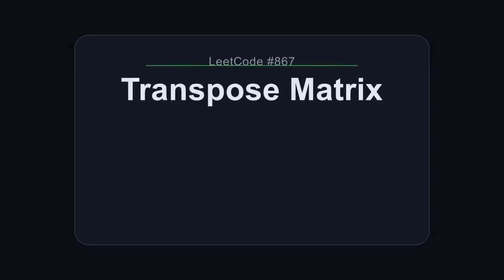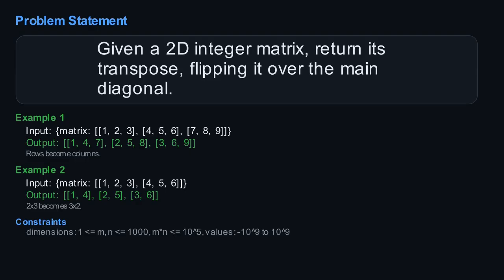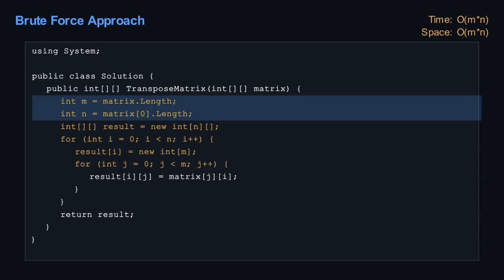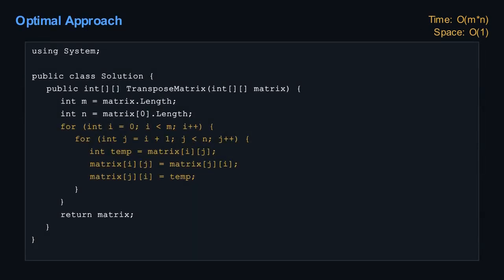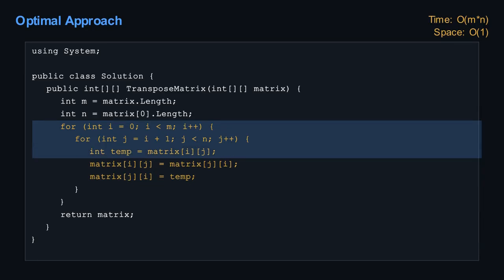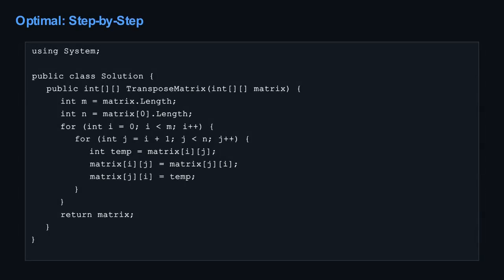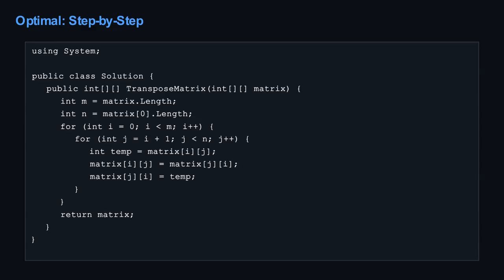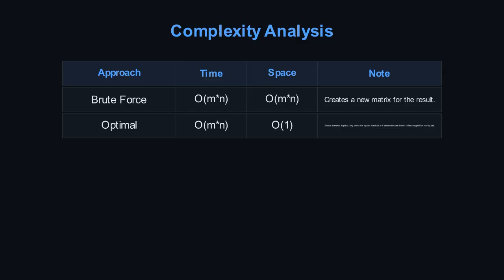LeetCode 867: Transpose Matrix — The Array Scan Trick (C#)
Ever wondered how to rotate or flip a grid of data? In this video, we break down the Transpose Matrix problem from absolute scratch. We start by explaining what a matrix actually is for those who have never seen one, walk through the basic approach of creating a new grid, and then dive into the optimized 'in-place' swap method. You'll learn how to manipulate 2D arrays and how to reduce your memory usage from O(M*N) to O(1). Perfect for beginners starting their DSA journey!